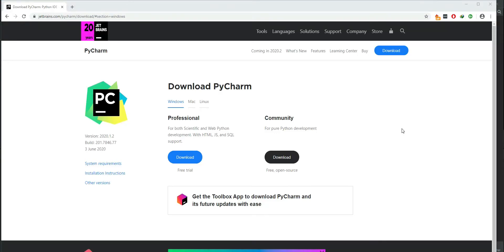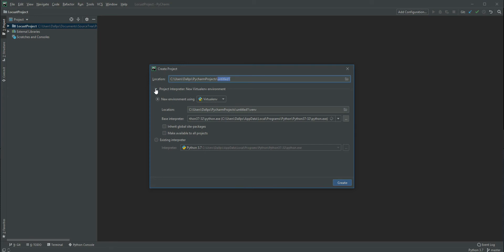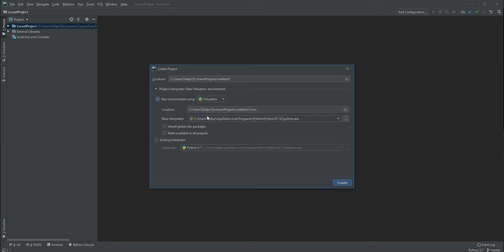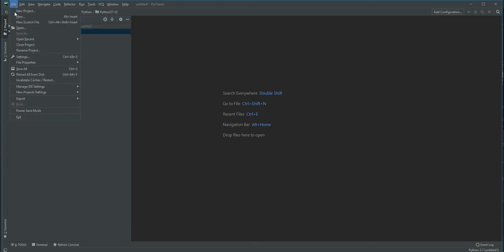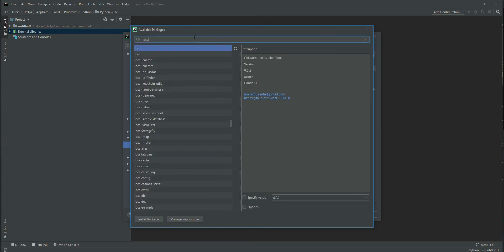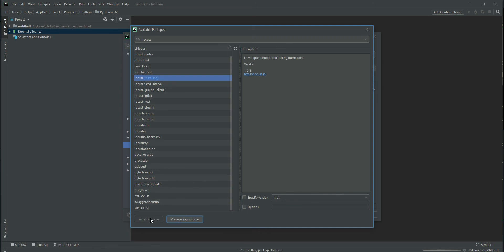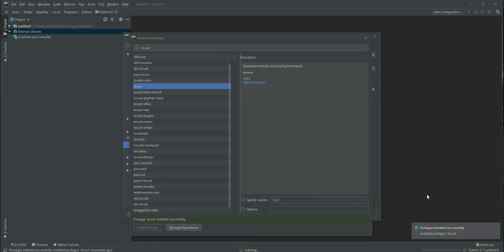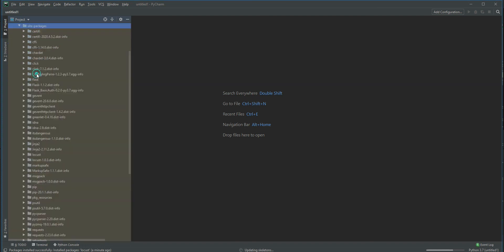Pycharm setup for Locust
We are going to see a Pycharm editor setup for Locust.